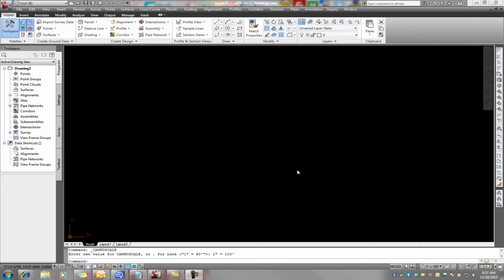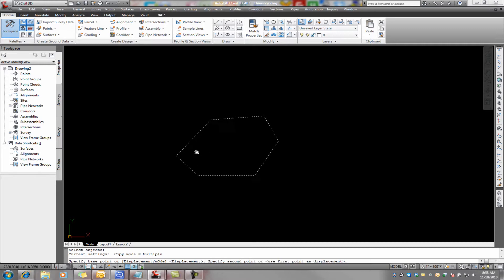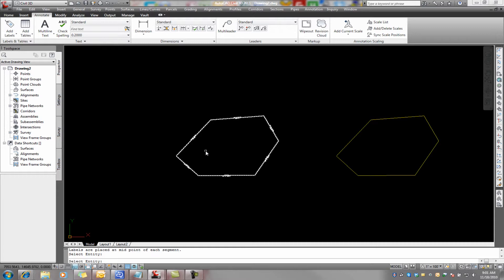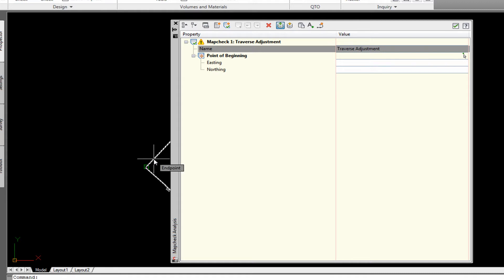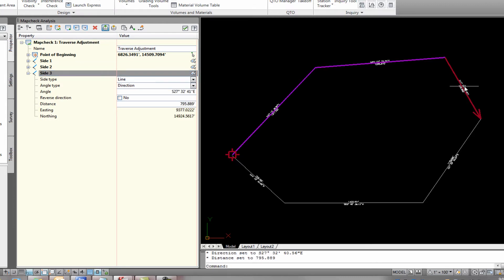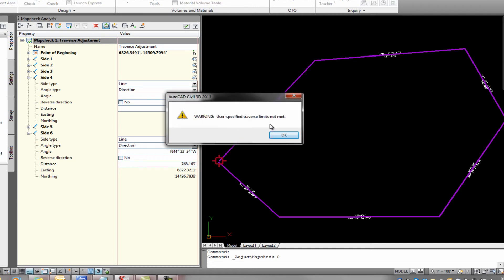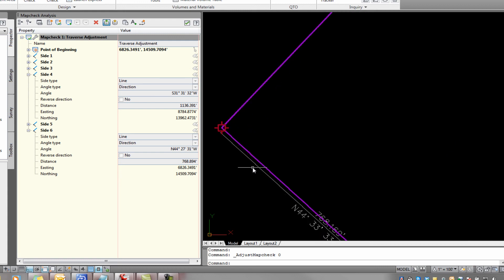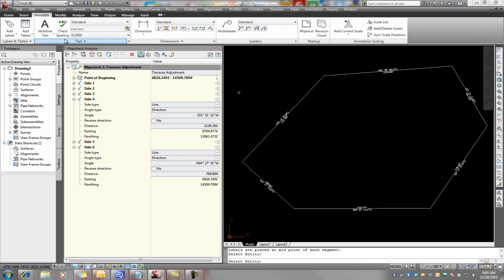Civil 3D 2010 Traverse Adjustment using Mapcheck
One method for traverse adjustements - using a simple polyline and the Mapcheck feature of Civil 3D 2011.